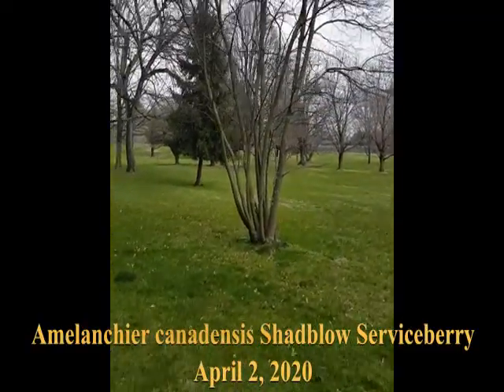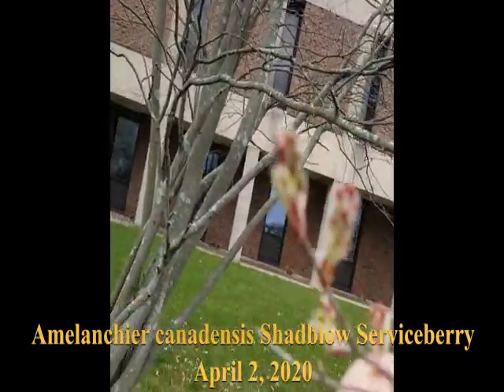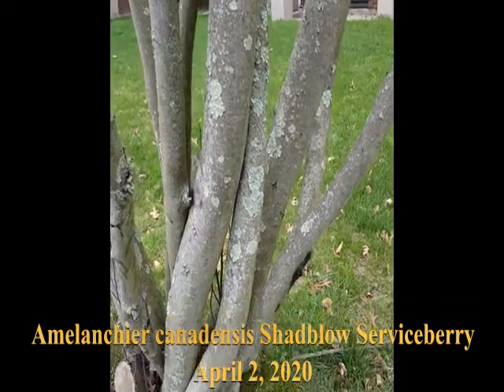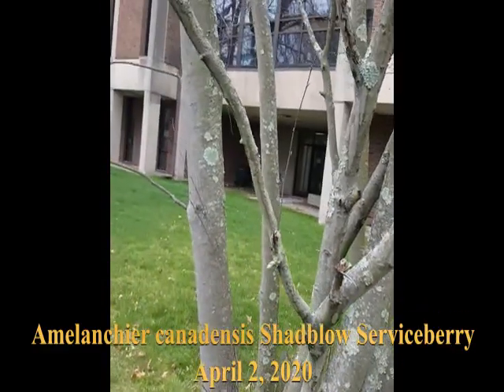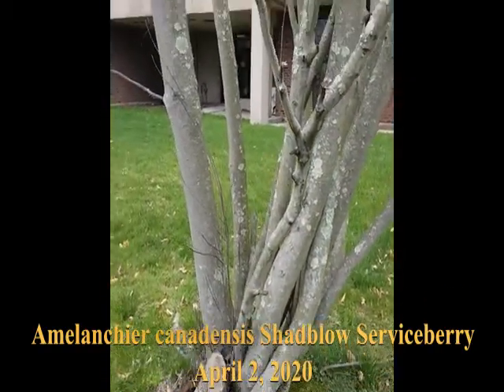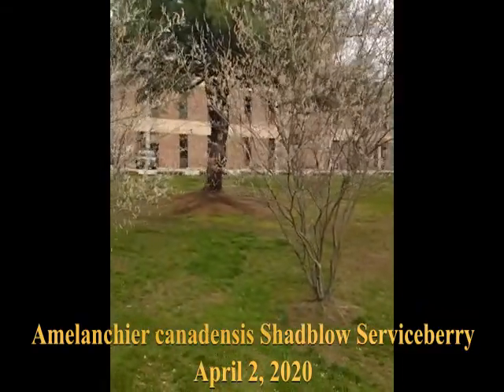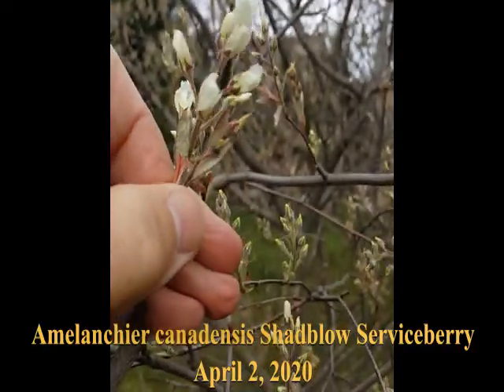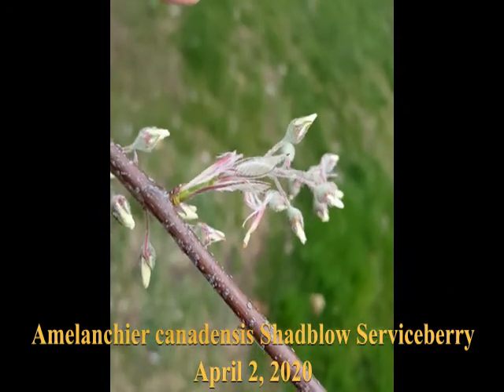Amelanchier canadensis Shadblow Serviceberry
Winter-early-spring id features of Amelanchier canadensis  Shadblow Serviceberry